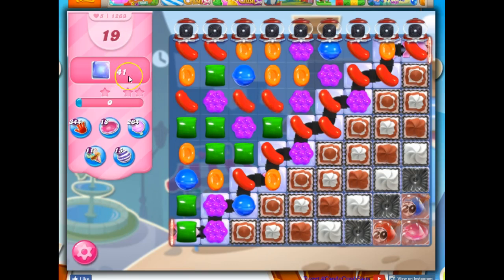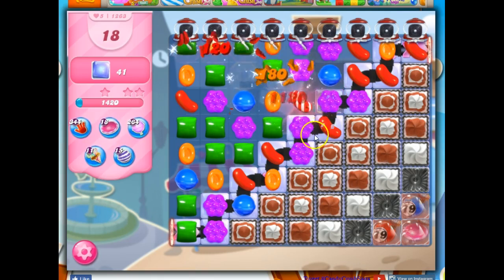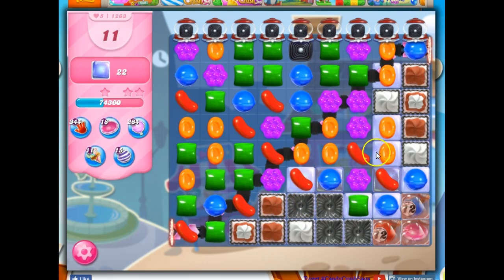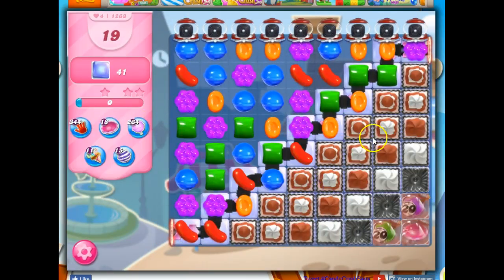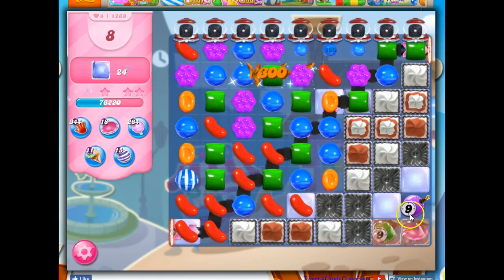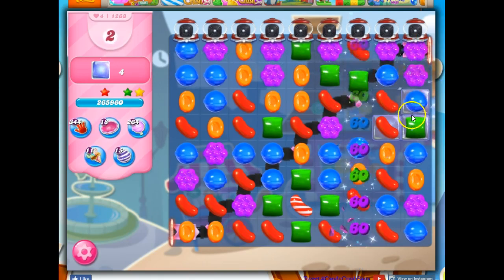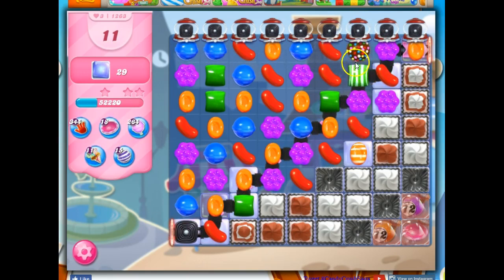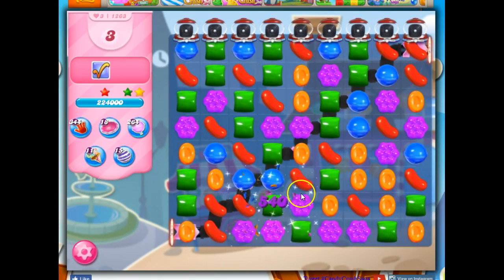Candy Crush Level 1263 Talkthrough, 19 Moves 0 Boosters